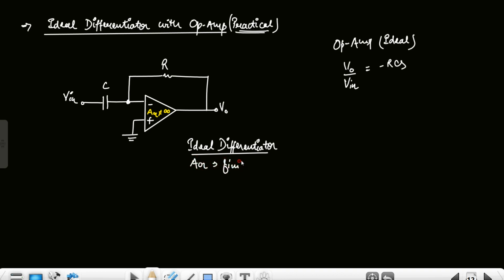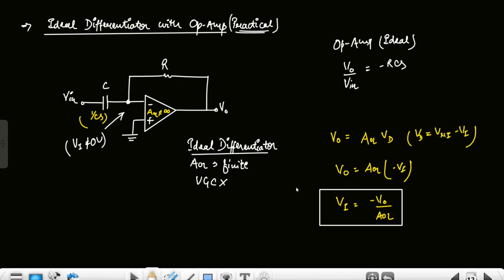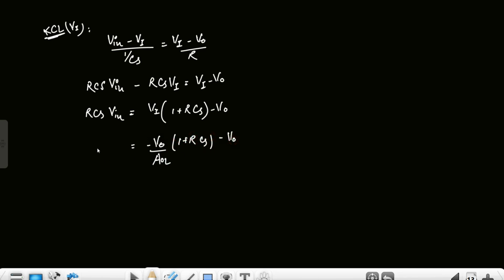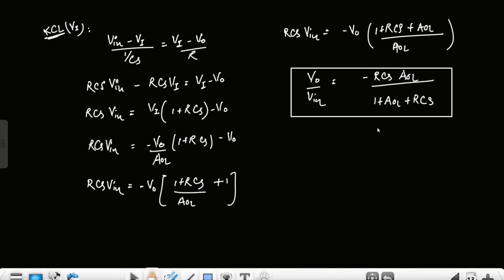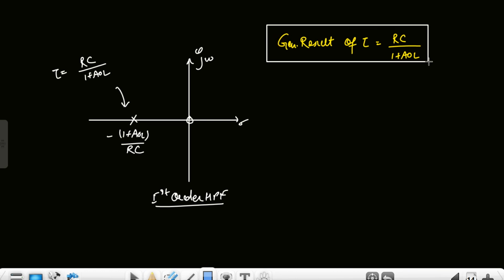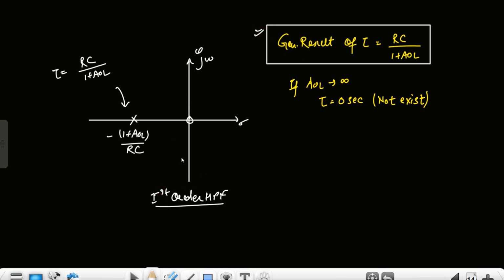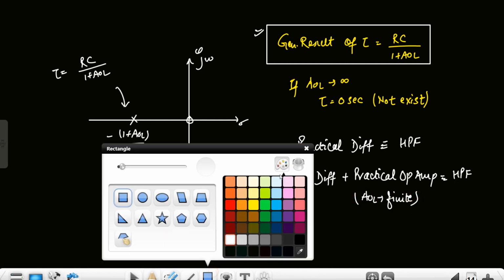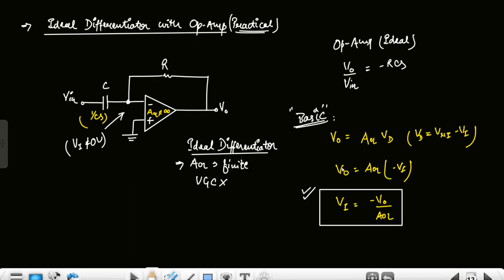Ideal Differentiator with Practical Op-Amp (Good Concept) || Analog Electronics